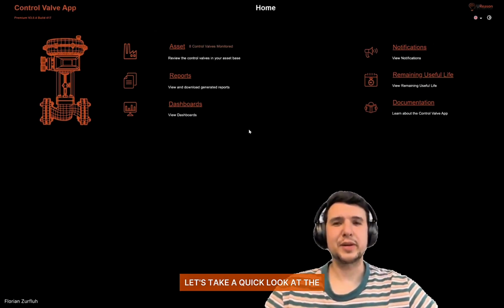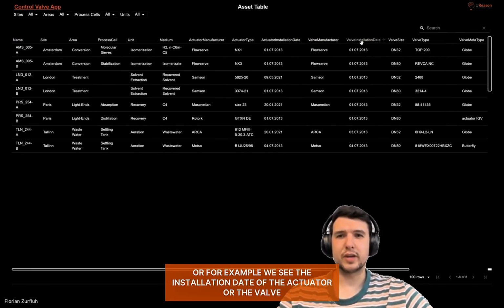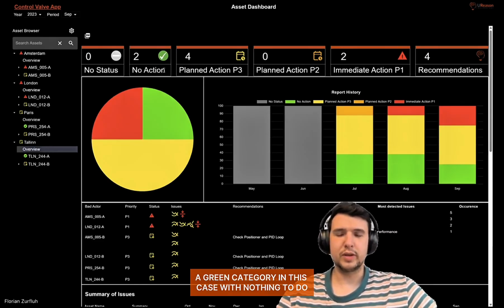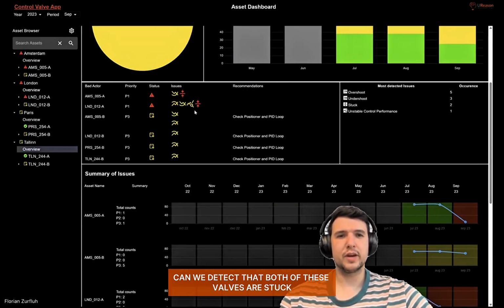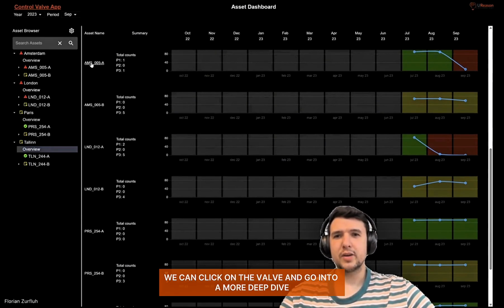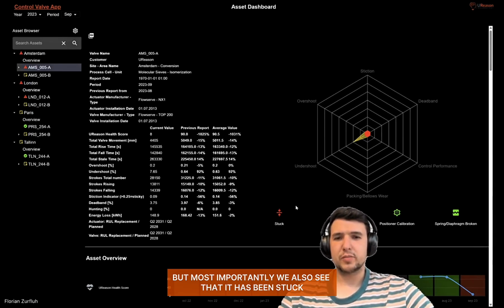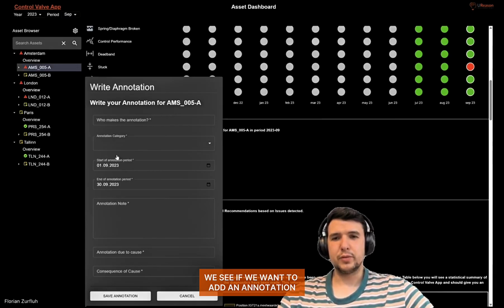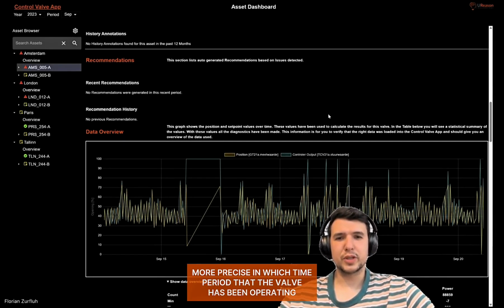UReason Control Valve App Overview 🎥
Turn your control valve data into actionable maintenance insights.

From identifying which valves need attention, to understanding fleet performance, and diving deep into individual asset behavior, the UReason Control Valve App gives you the visibility needed to move from reactive to proactive maintenance.

See how you can monitor, analyze, and act on valve performance in one integrated view 📊